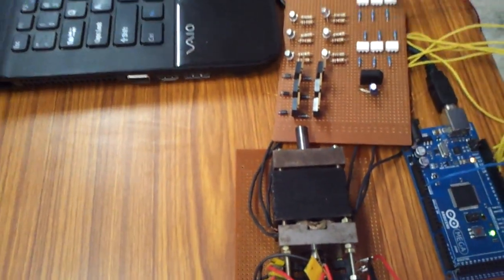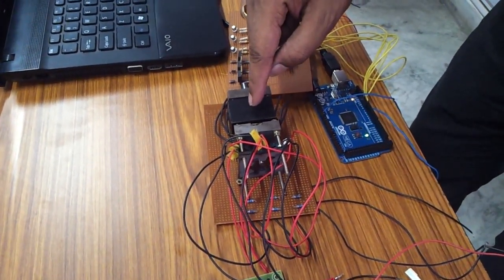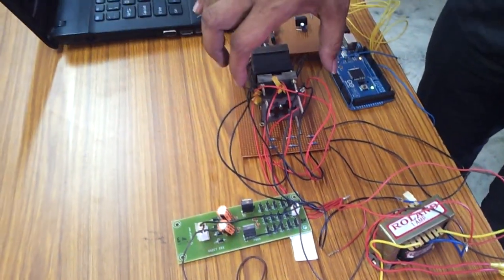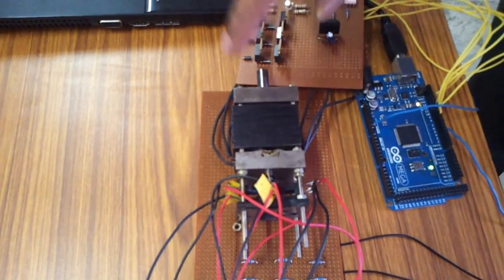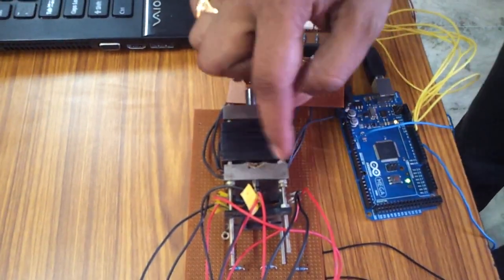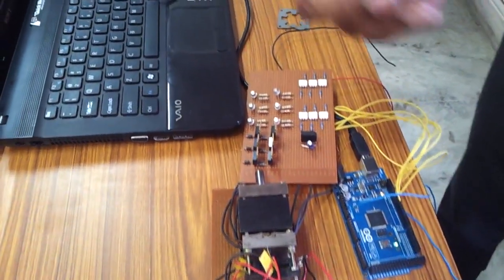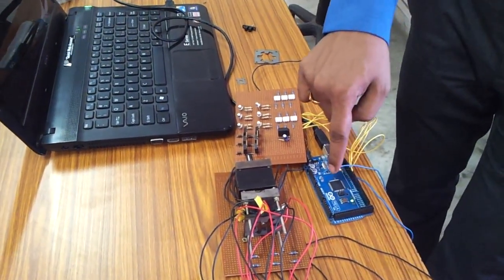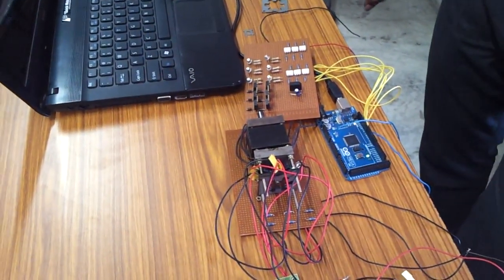Switched Reluctance Motor Controller